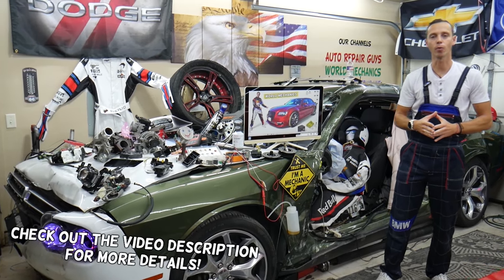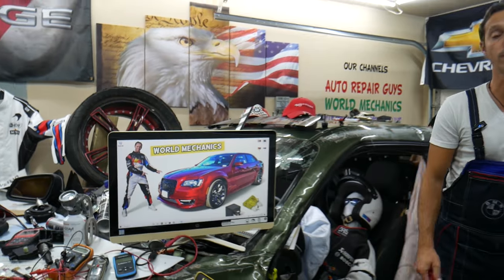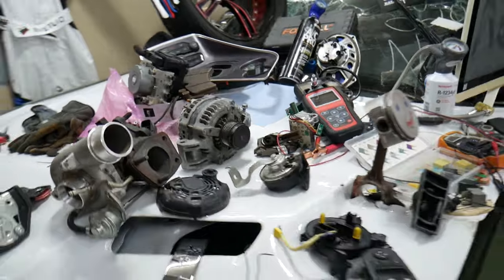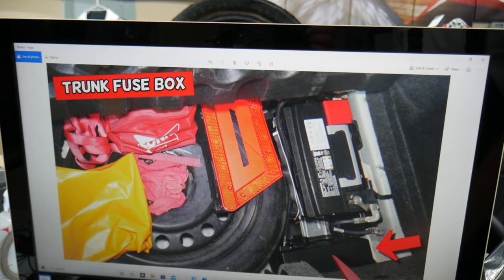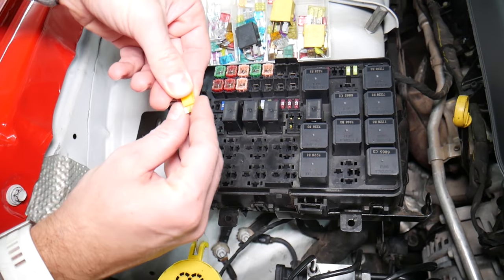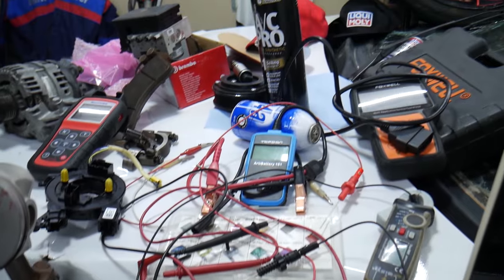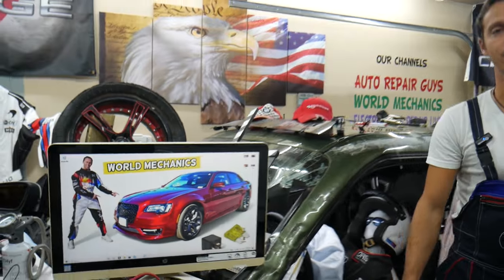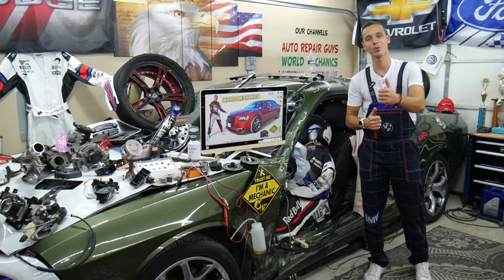CHRYSLER 300 USB CENTER CONSULE FUSE LOCATION REPLACEMENT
If you have Chrysler 300 and you need to find the fuse for the USB center consule on your Chrysler 300 in this video we will explain where the USB center consule fuse in located in case you need to replace the USB center consule fuse. Hopefully the video will be helpful to any of you that need help with find the USB center consule fuse and replacing the USB center consule fuse. This video may be helpful on:
2014 Chrysler 300 USB center consule fuse location replacement
2015 Chrysler 300 USB center consule fuse location replacement
2016 Chrysler 300 USB center consule fuse location replacement
2017 Chrysler 300 USB center consule fuse location replacement
2018 Chrysler 300 USB center consule fuse location replacement
2019 Chrysler 300 USB center consule fuse location replacement
2020 Chrysler 300 USB center consule fuse location replacement
2021 Chrysler 300 USB center consule fuse location replacement
2022 Chrysler 300 USB center consule fuse location replacement
2023 Chrysler 300 USB center consule fuse location replacement
2024 Chrysler 300 USB center consule fuse location replacement

•Cameras
Panasonic Lumix FZ300

•Tripod
Polaroid 72-inch

•Microphone
Polaroid Pro Video Condenser

•Light
NEEWER 160 LED CN-160 Dimmable

•Camera
Sony HD Video Recording HDRCX405